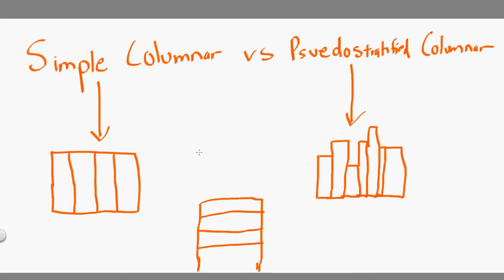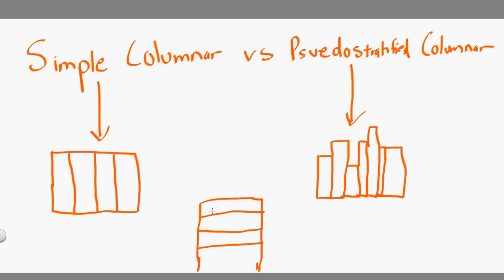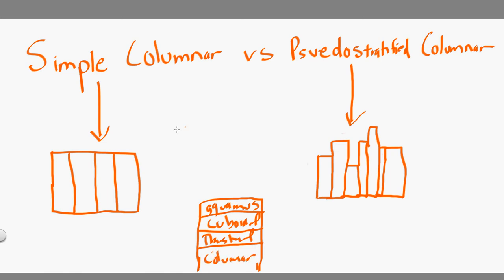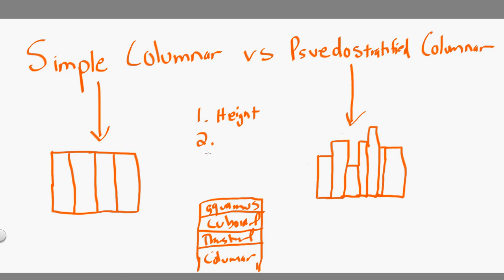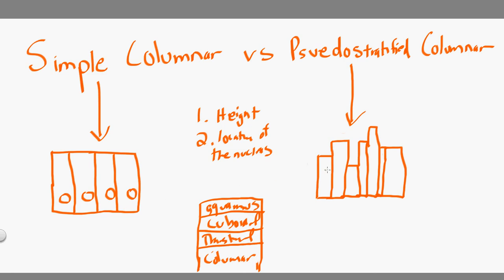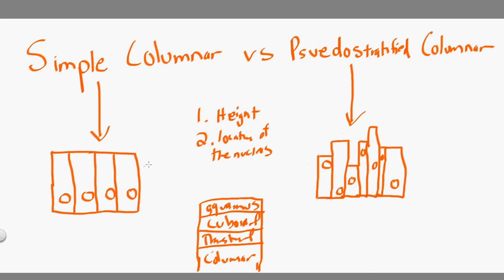simple columnar vs psuedostratified columnar